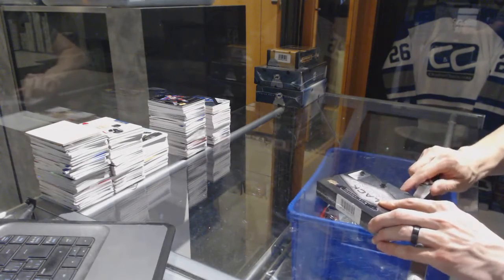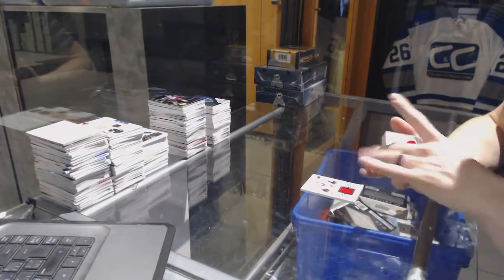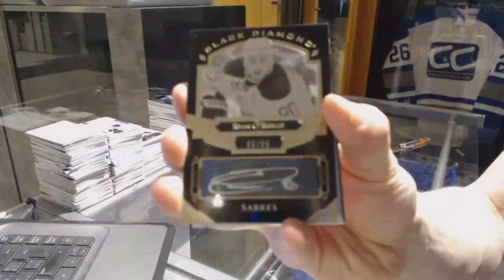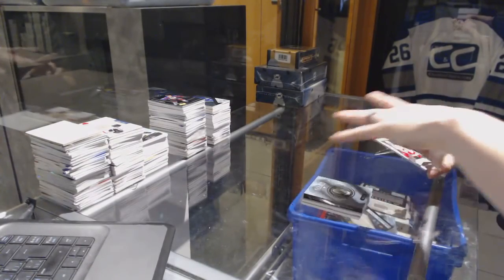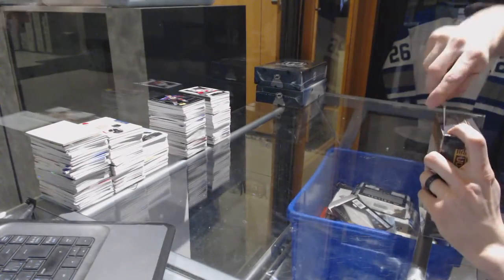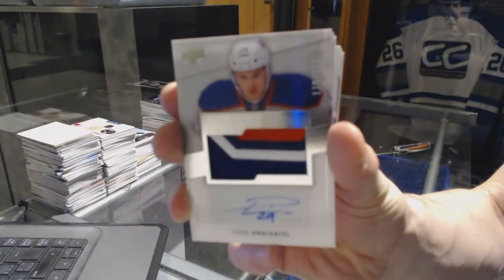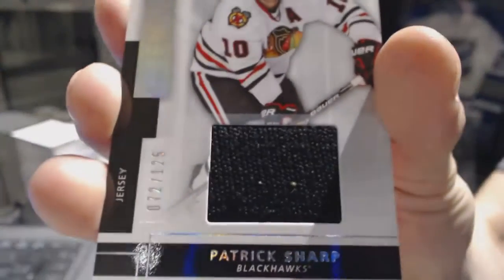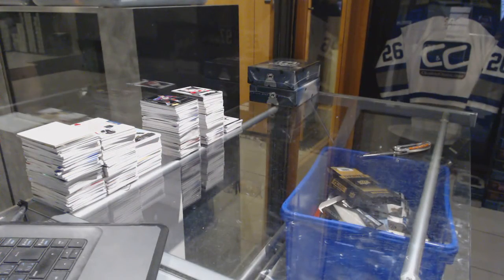14-15 UD Premier & 16-17 UD Black Diamond Hockey Box Break - C&C GB #7060